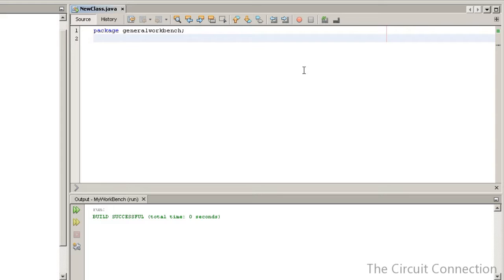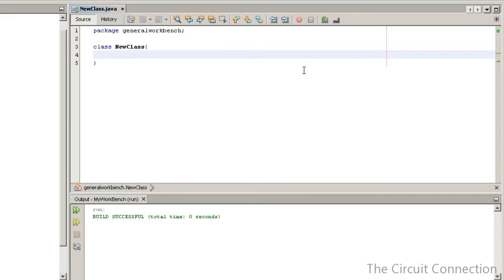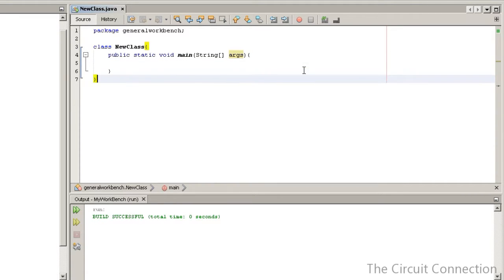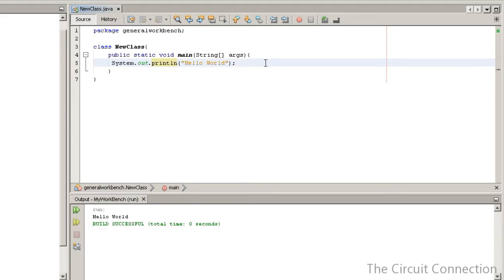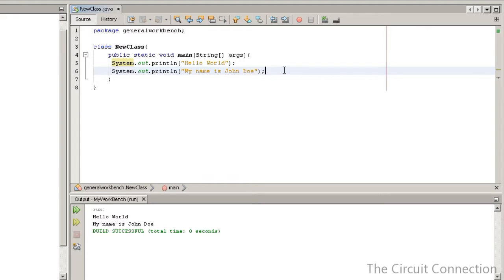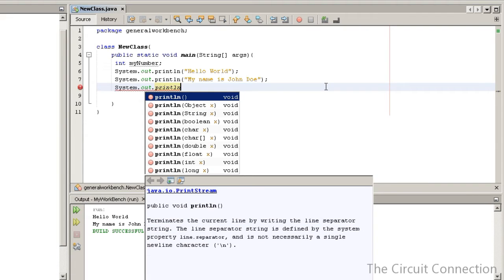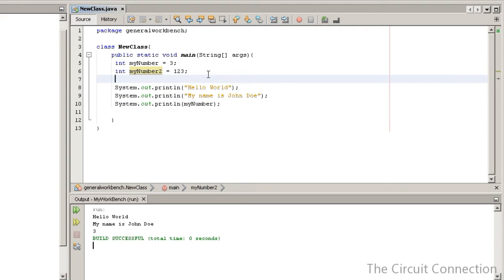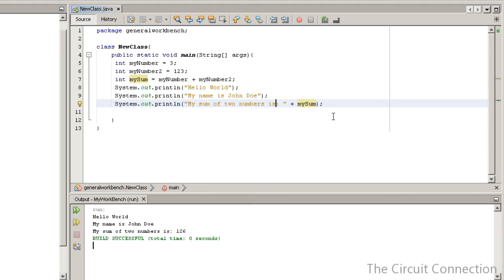01 Java Programming Basics - Structure & Integers